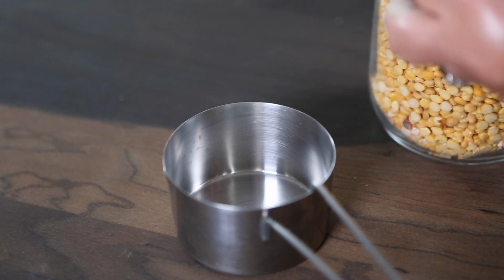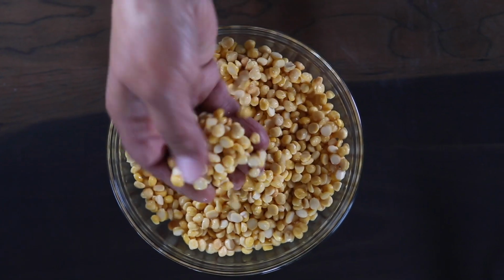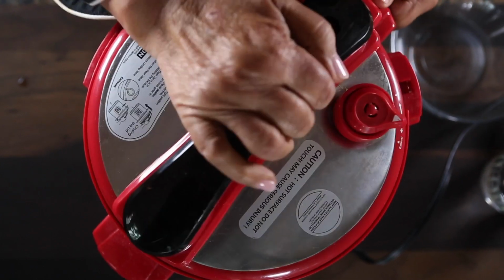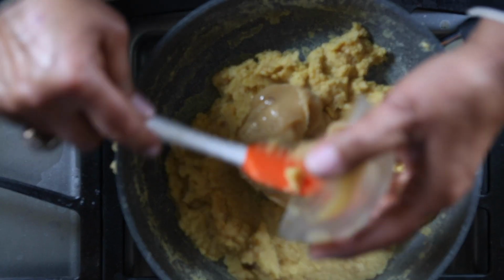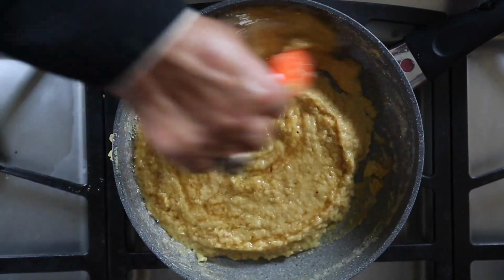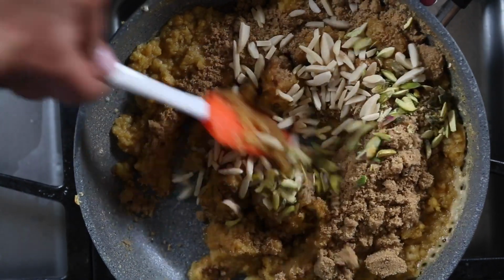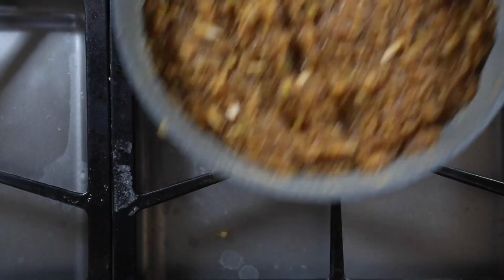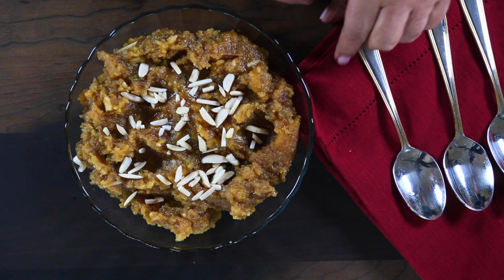Chana Dal Halwa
Chana Dal Halwa is a dessert of my childhood. I literally grew up eating this dessert. Channa Dal, the main ingredient, is simply split bengal gram, a variety of chickpeas.
Chana Dal Halwa is traditionally cooked by roasting chana dal and then cooking it into a pudding. This recipe is a simpler, faster and equally delicious version of the traditional recipe to fit our busy lives.

Ingredients
1 cup chana dal split black gram
1 ½ cup water + extra for soaking chana dal
½ cup ghee
¾ cup brown sugar
1 teaspoon cardamom powder
Silvered almonds
Golden Raisins